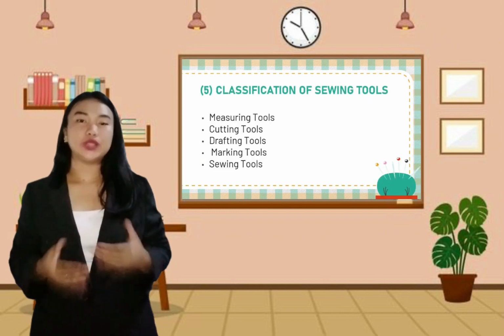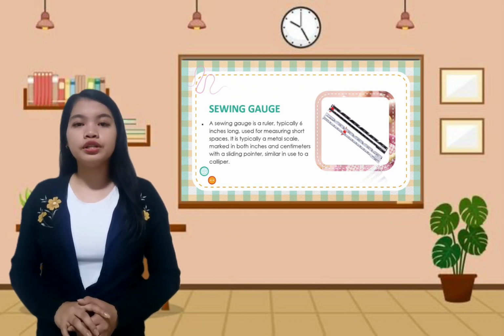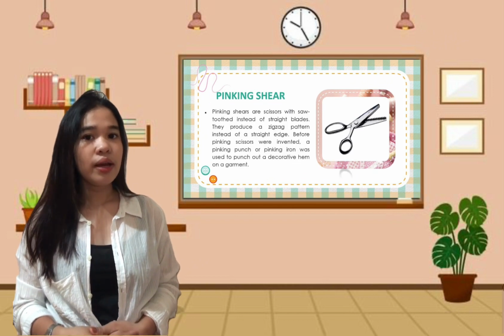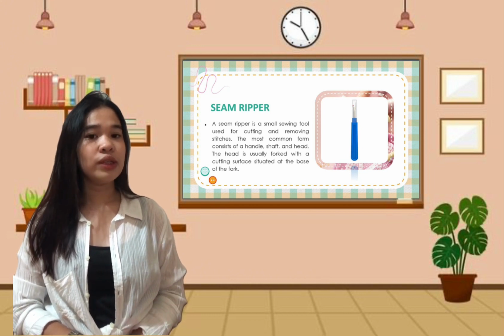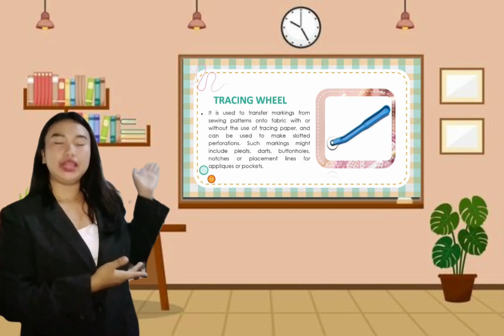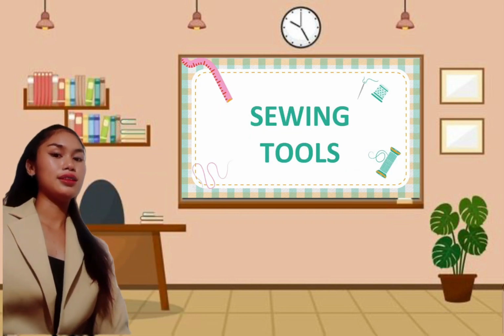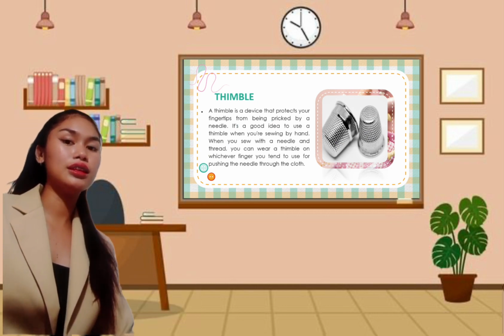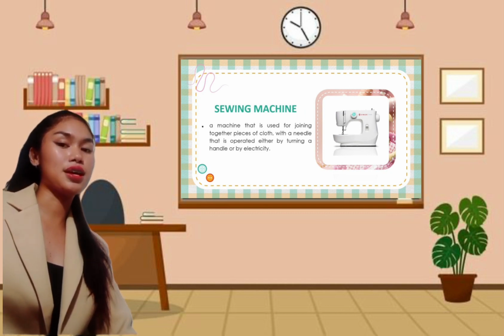Sewing Tools & Equipment / Lesson Video